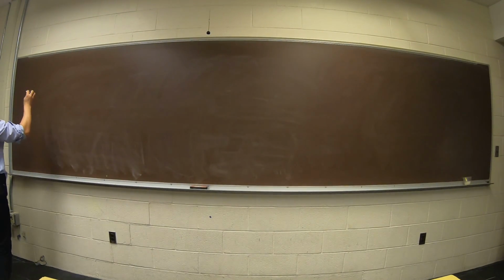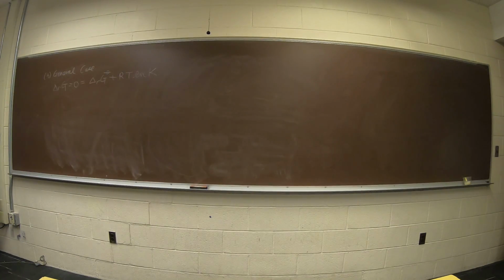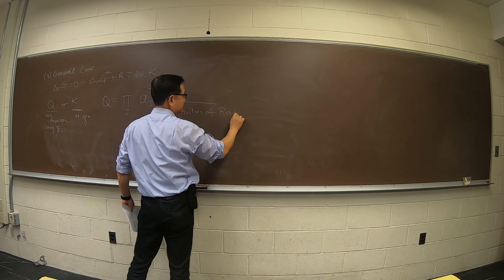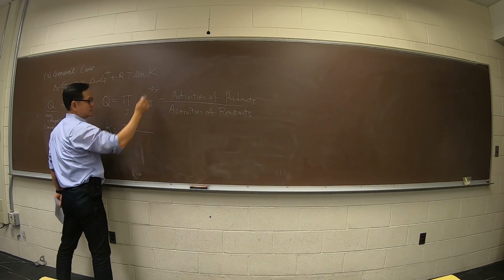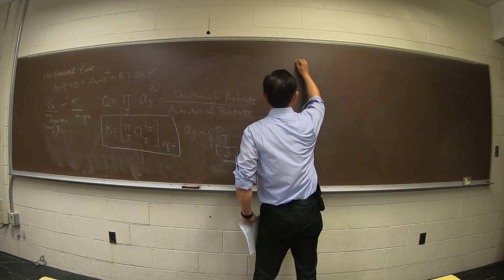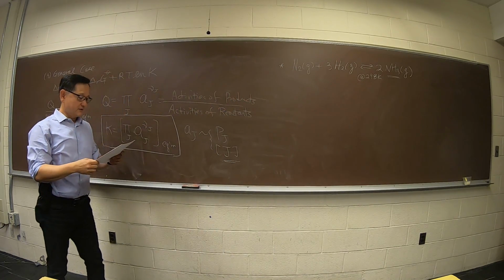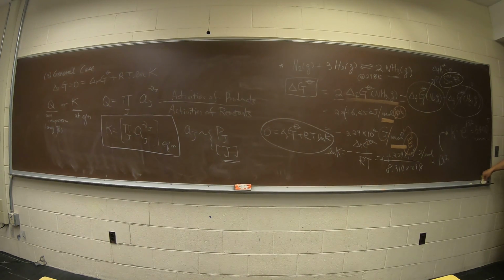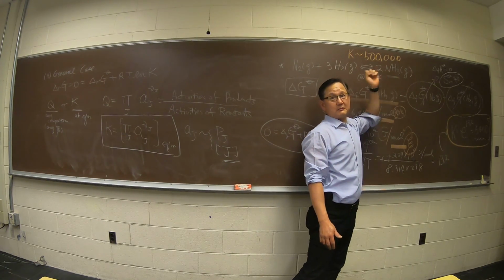Ch06A 3 Equilibrium Constant (K) - General Case